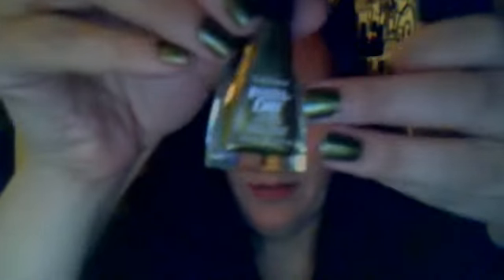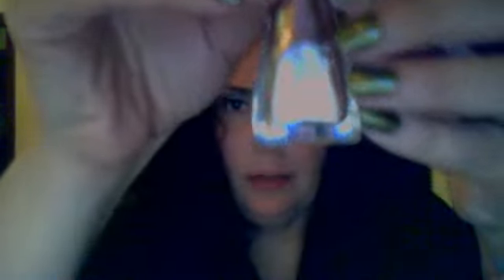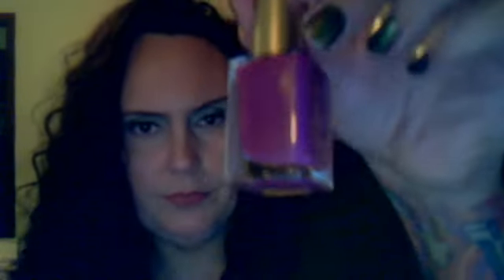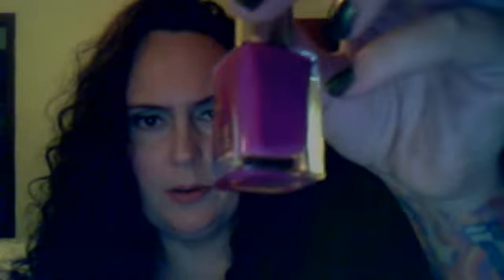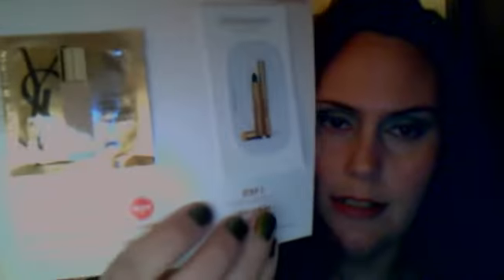Fall haul october 2013 (ulta, sephora, rite aid,and walmart)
This is my fall haul  I hope you enjoyit. Im really sorry about the lighting,  I dont know why its o dark.
What im wearing on my face
face mac studieo tech in nw15, mac msf natural in light
mac blush in hand finish
on eyes rimmel glam eyes in temping
on lips mac twig
youtubers i talked about in this video